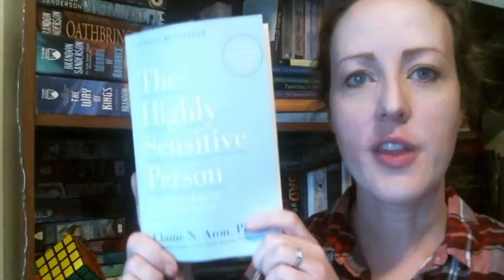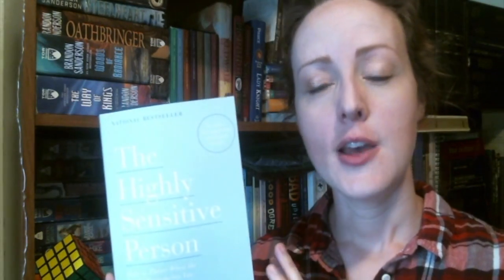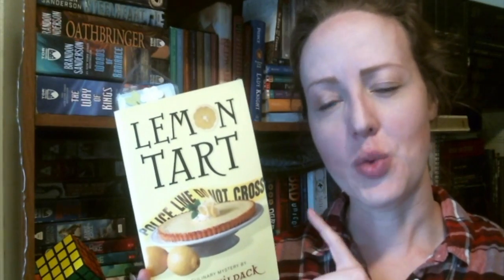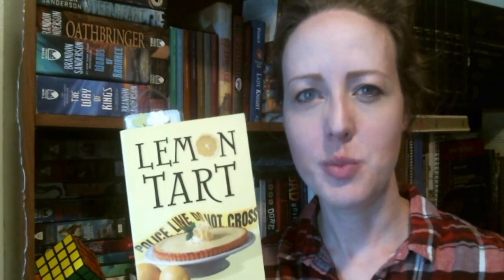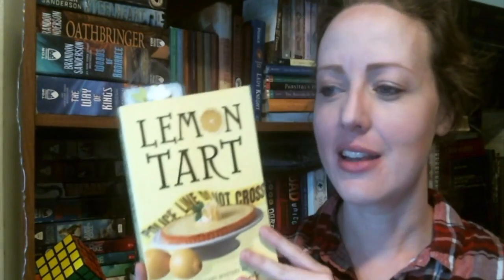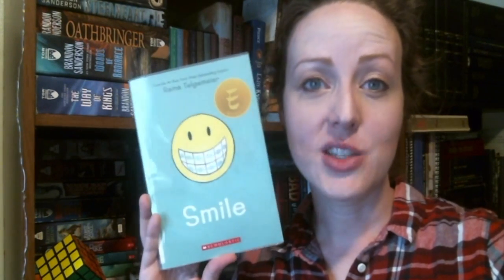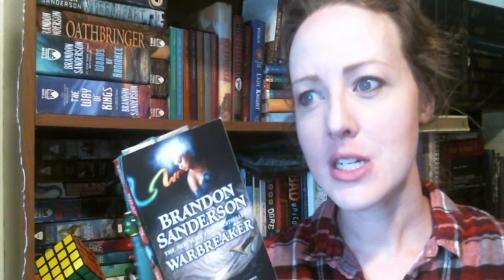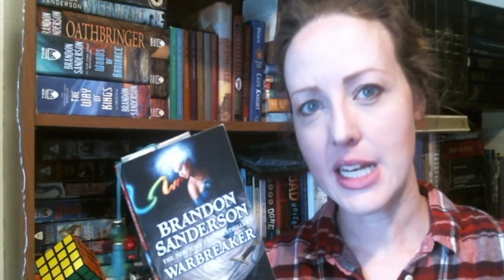June TBR | 2018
My first official TBR! June TBR | 2018

The Highly Sensitive Person by Elaine N. Aron Ph. D.
Lemon Tart by Josi S. Kilpack
Smile by Raina Telgemeier
Furthermore by Tahereh Mafi
Warbreaker by Brandon Sanderson

Let me know if you want me to add goodreads links!